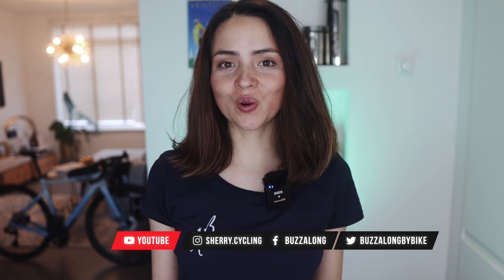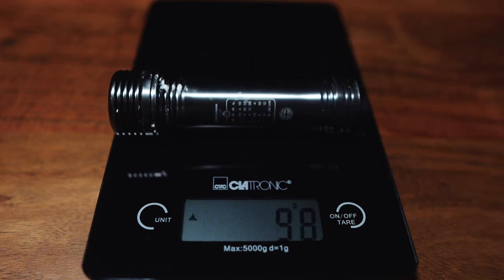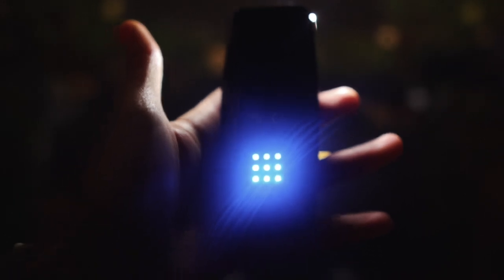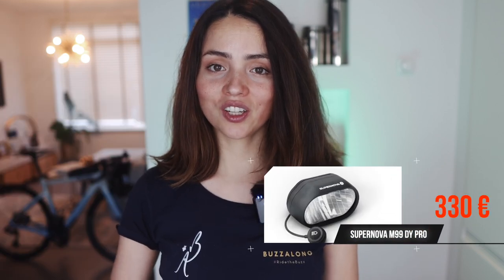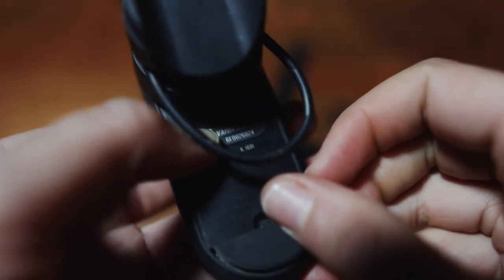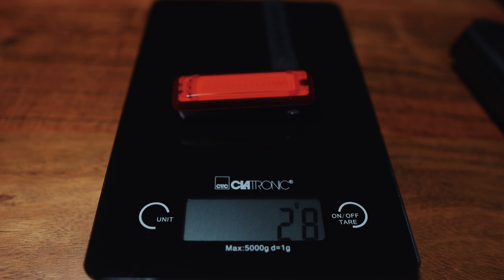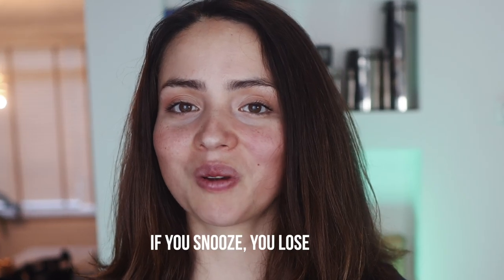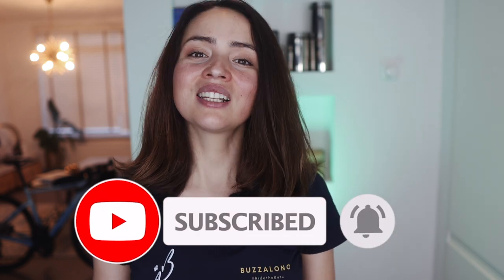Bike Lights Guide for Bikepacking & Long Distance Cycling I Dynamo vs Battery Lights I Full Review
** Bike Lights Guide for Bikepacking and Long Distance Cycling

In this video, I review and compare 8  bicycle lights including 5 front lights, 3 rear lights, and 1 dynamo-powered light so you can choose the best light for your type of riding.
Some discounts / referrals from my partners:

SUPERNOVA LIGHTS:     SHERRY-15
THRIVE BEER:                  SHERRY20

This review includes:
- Price
- Weight
-Power output
- Maximum run time
- Light beam distribution
- Features

Front Lights:
1. @lezyne Classic Drive 700 XL
2. @USE.ExposureLights Joystick MK15
3. @USE.ExposureLights Strada RS
4. @MoonSportltd Meteor Pro Light
5. @BBBcycling Strike Duo 2000

Dynamo Hub Lights
6. @supernova.design9092 M99 DY PRO
Dynamo Hub : Son Delux Dynamo Hub 28 on Duke Wheels

Rear Lights:
7.@GarminInt Varia
8. @MoonSportltd Cerberus
9. @BBBcycling Signal Break

We cycled all the way to Colombia to bring this awesome coffee directly to your home :)

Shop online in the link below and climb as fast as a Colombian 🪲